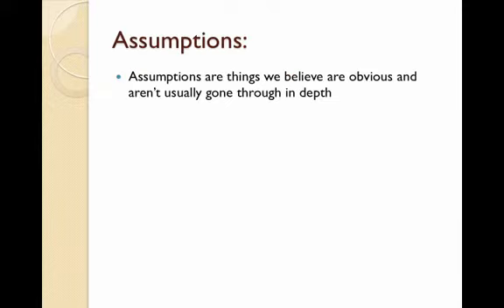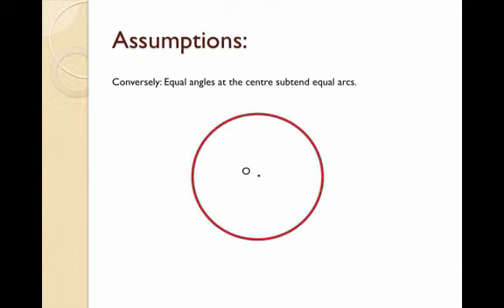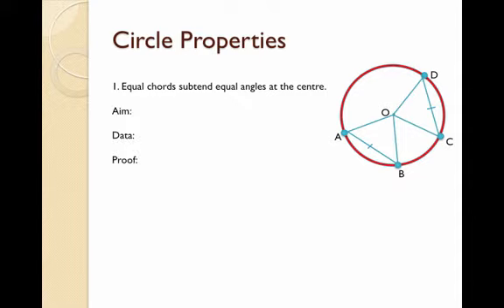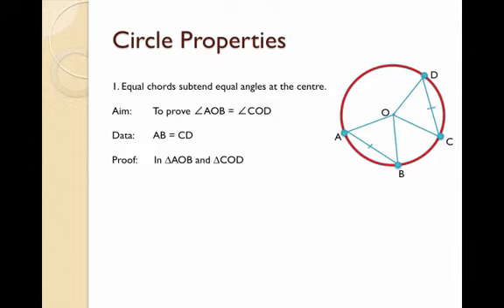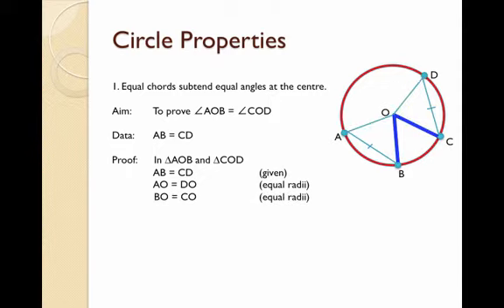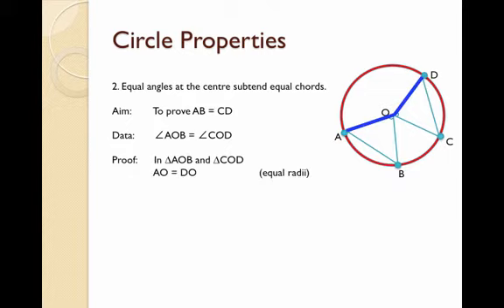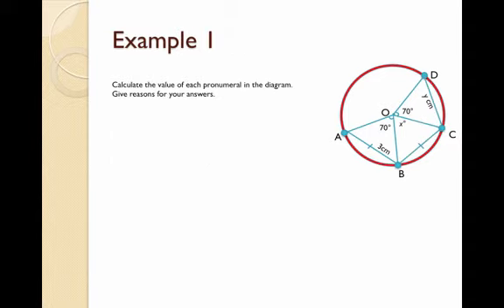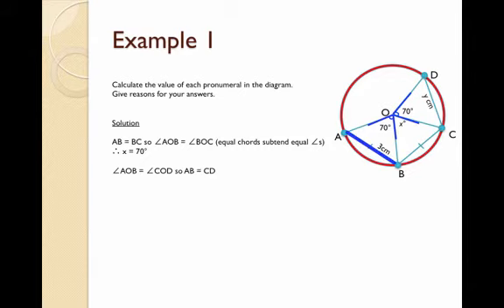01 & 2 Angle Properties 1 and 2